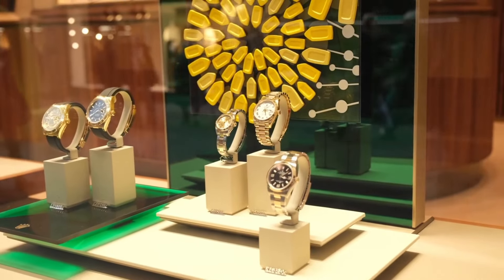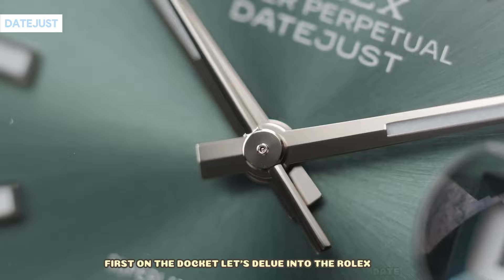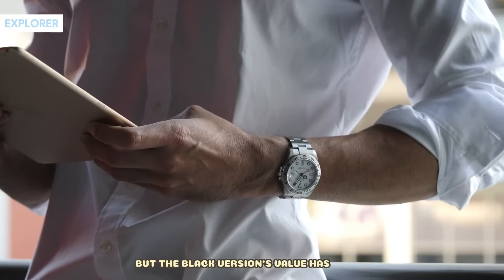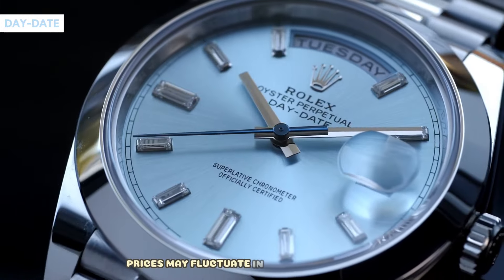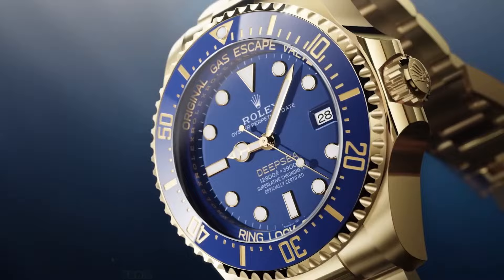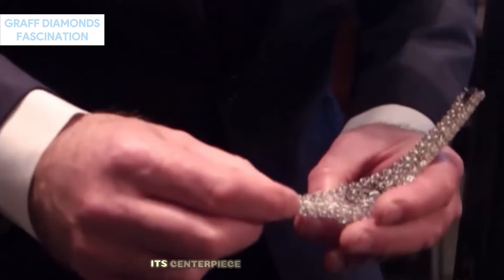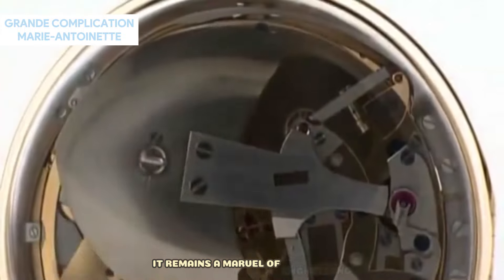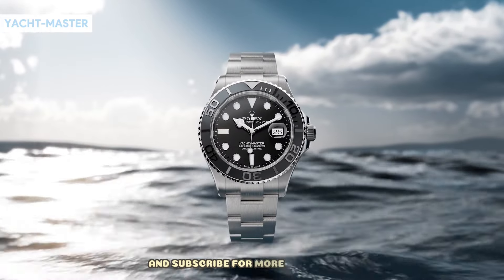Rolex Models Dropping Below Retail Prices - 2024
In an unexpected turn of events in 2024, several Rolex models have begun to sell below their retail prices, marking a significant shift in the luxury watch market. This price drop has been influenced by a combination of oversupply issues and a decrease in consumer spending on luxury items due to economic uncertainties. Retailers, who once managed waiting lists for the most coveted models, are now seeing an increase in available inventory that lingers on shelves longer than anticipated. Consumers, aware of the price reductions, are becoming more hesitant to purchase immediately, anticipating further decreases. The secondary market, typically a hotspot for premium prices, is also reflecting this downtrend, with pre-owned Rolex watches selling for less than new ones. This shift has sparked debates among analysts about the long-term impact on Rolex’s brand prestige and market positioning. Overall, the Rolex brand is facing a new challenge in maintaining its high-value perception amidst changing market dynamics.

0:00 Introduction/Discussion
1:11 Rolex Datejust
2:02 Rolex Explorer
2:45 Rolex GMT Master
3:14 Rolex Day-Date
3:43 Rolex Daytona
4:07 Rolex Sky-Dweller
4:32 More Luxury Watches
5:16 Graff Diamonds Hallucination
5:50 Graff Diamonds Fascination
6:24 Patek Philippe Grandmaster Chime
6:55 Breguet Grande Complication Marie-Antoinette
7:28 Jaeger-LeCoultre Joaillerie 101 Manchette
7:57 Outro/Yacht-Master